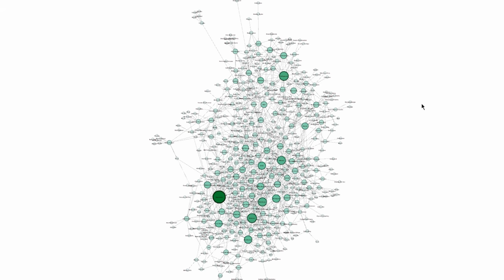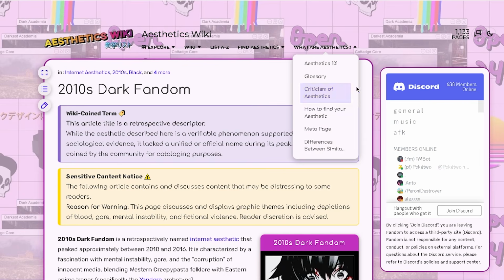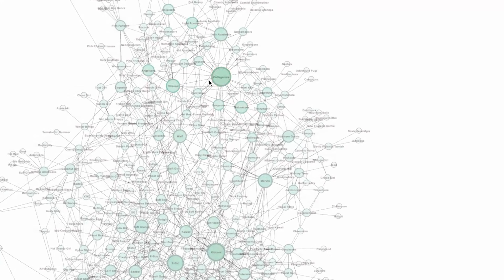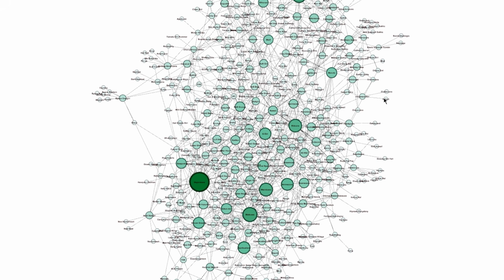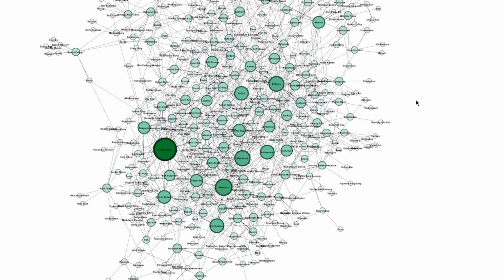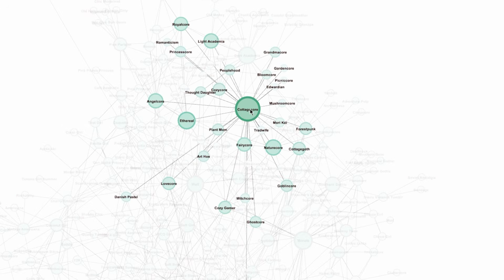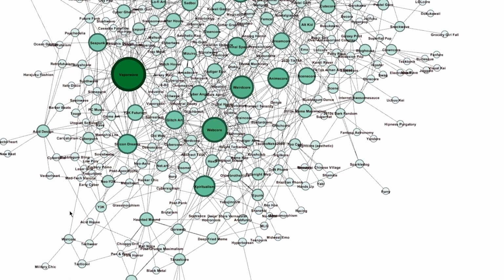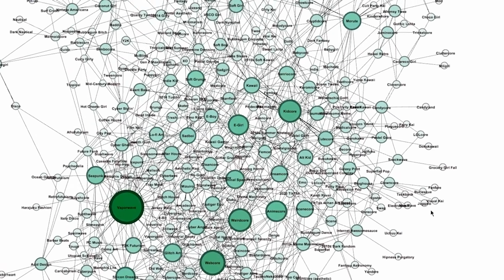I Mapped Every Internet Aesthetic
Very casual and surface level analysis of a graph I made that details all of the relations between internet aesthetics. The main pattern that seems the most overt between the two nodes of highest degree (vaporwave and cottagecore) is that they mostly occupy different platforms. On one end, you have vaporwave, and all of its diffuse elements involving other aesthetics, and on the other end you have cottagecore. Cottagecore seems to categorically relate to aesthetics with feminine motifs that do not refer to the medium it exists within (the internet), whereas diffuse elements of Vaporwave seem to categorically relate to aesthetics with no particular gender position, and is self-referential in that it references the medium it exists within.